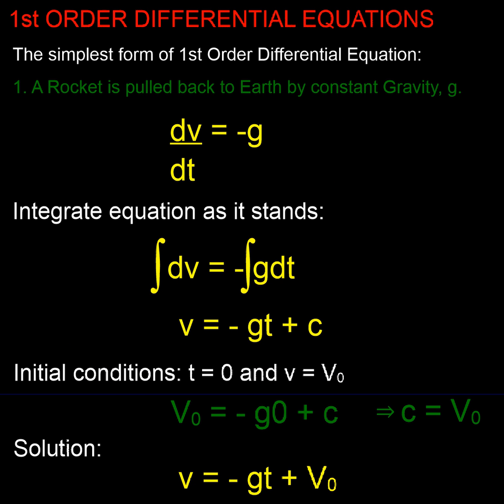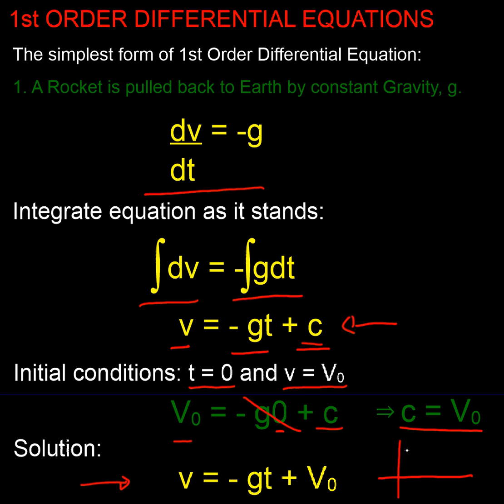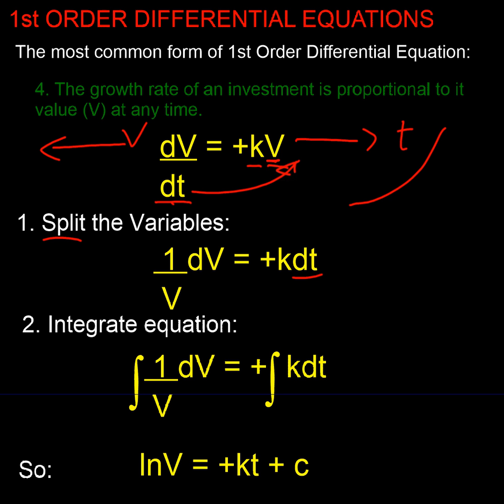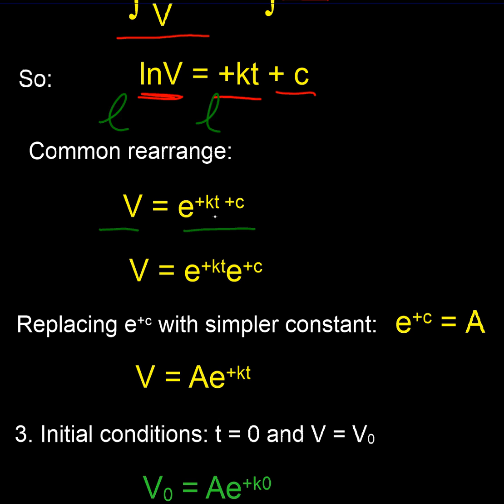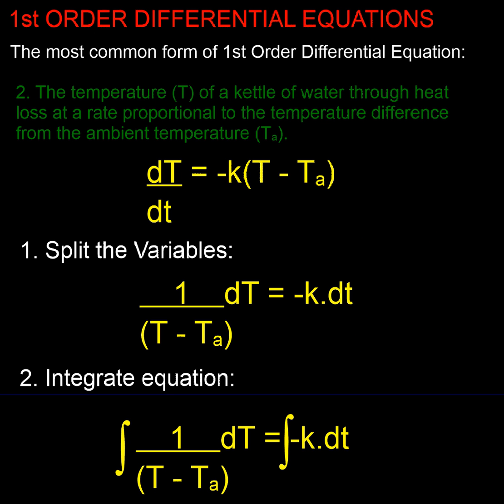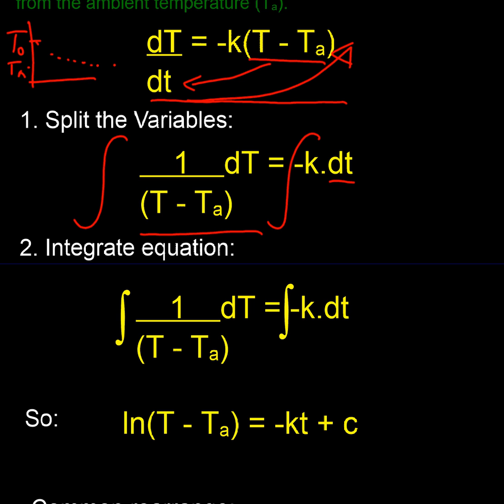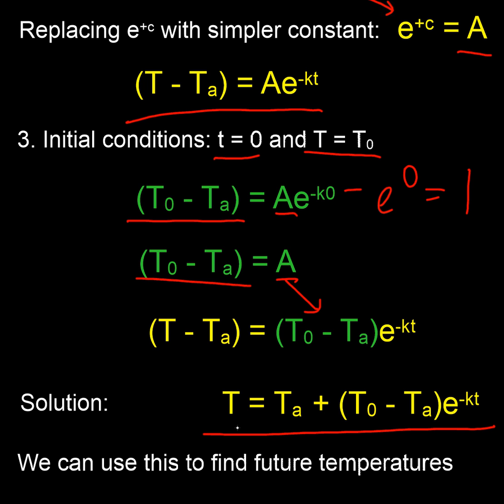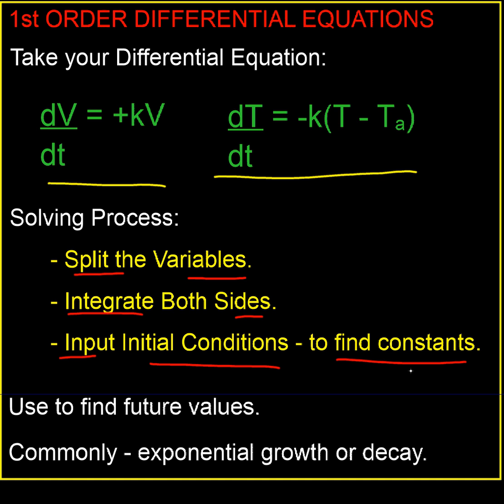DIFFERENTIAL EQUATIONS 1st ORDER - SOLVING EQUATIONS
This video sets out how to solve 1st Order Differential Equations.  It sets out the process: 1. Split the Variables, 2. Integrate the Equation, 3. Input the Initial Conditions.